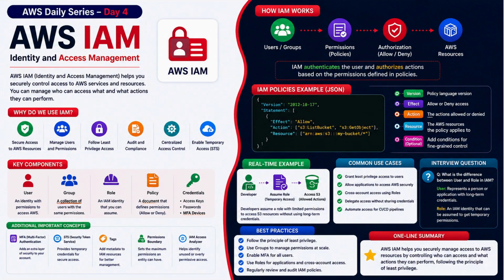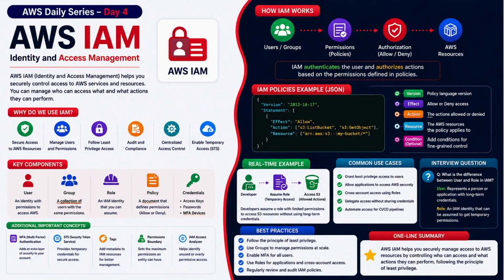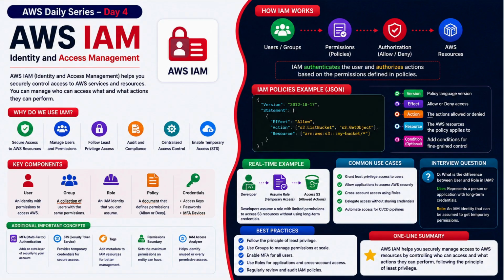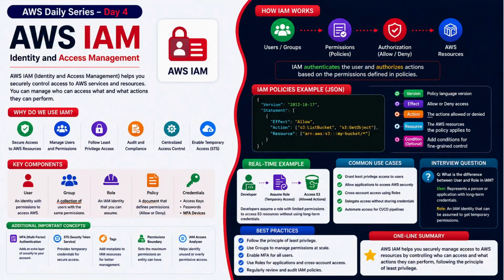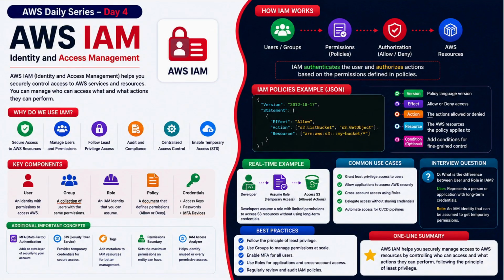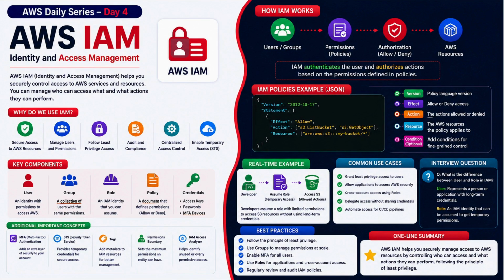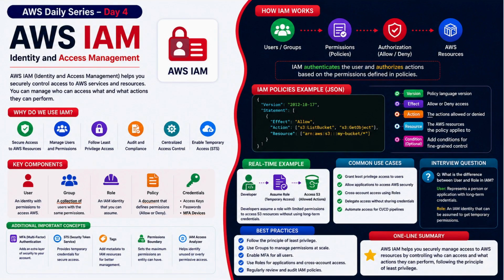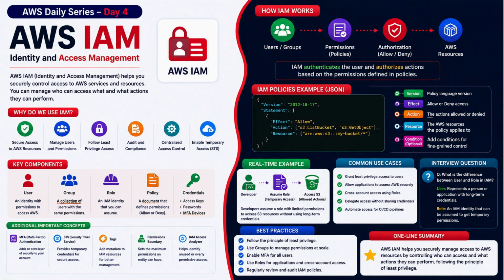What is AWS IAM? Complete Beginner Guide | AWS Daily Series Day 4 | HarshiLearn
**Welcome to HarshiLearn ❤️**

In this video, we continue our AWS Daily Series with one of the most important AWS security services — **AWS IAM (Identity and Access Management).**

In simple and beginner-friendly language, you’ll learn:

✔️ Why IAM is used in AWS
✔️ How IAM works
✔️ Users, Groups, Roles, and Policies
✔️ Authentication vs Authorization
✔️ IAM Policy Structure (JSON)
✔️ Multi-Factor Authentication (MFA)
✔️ Security Token Service (STS)
✔️ Real-time Examples and Best Practices
✔️ Interview Question & Answer

If you are starting your AWS journey, this video will help you understand AWS IAM and cloud security concepts in an easy way.

📌 **Topics Covered:**

* IAM Users
* IAM Groups
* IAM Roles
* IAM Policies
* JSON Policy Structure
* Access Keys and Passwords
* Multi-Factor Authentication (MFA)
* AWS STS (Security Token Service)
* Temporary Credentials
* Least Privilege Principle
* Permissions Boundary
* IAM Access Analyzer
* Tags in IAM
* Cross-Account Access
* Role Assumption

If you're preparing for AWS interviews or AWS certification exams, this video will help you build a strong foundation in IAM concepts.